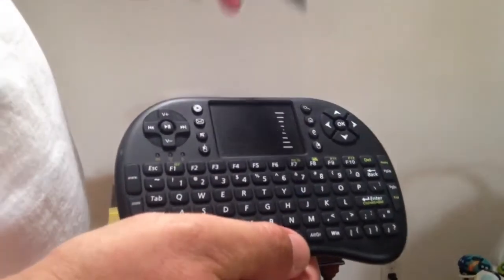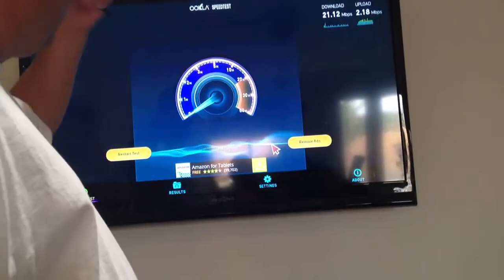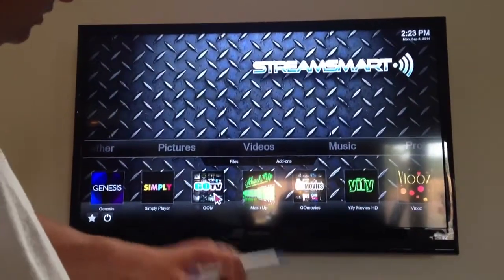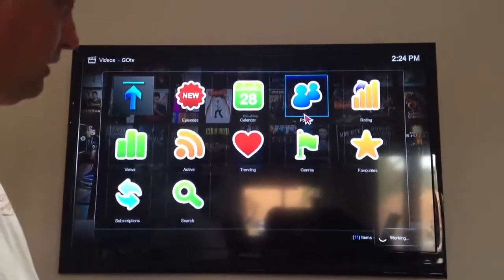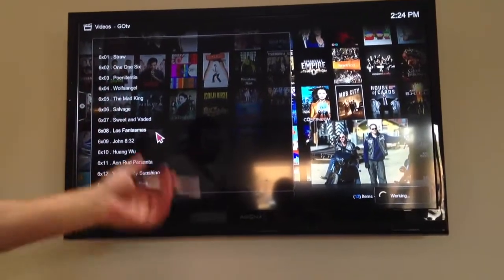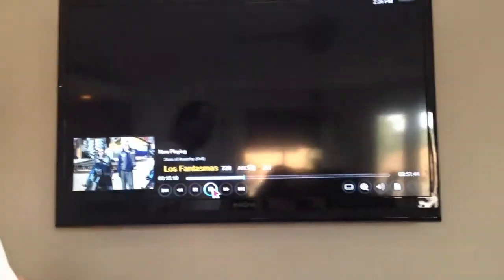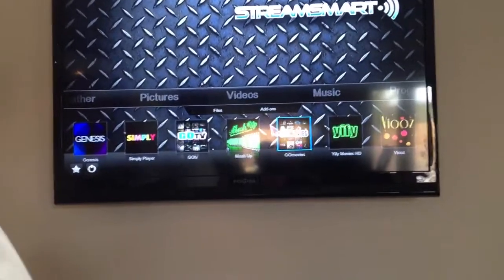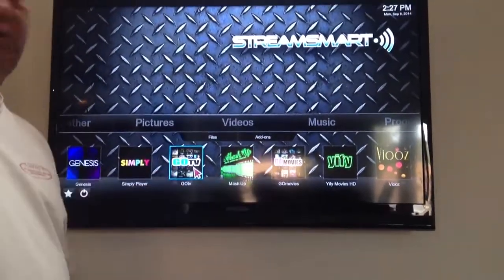Quick tutorial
Magic cable box